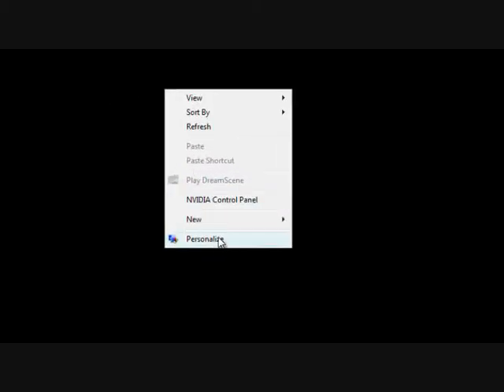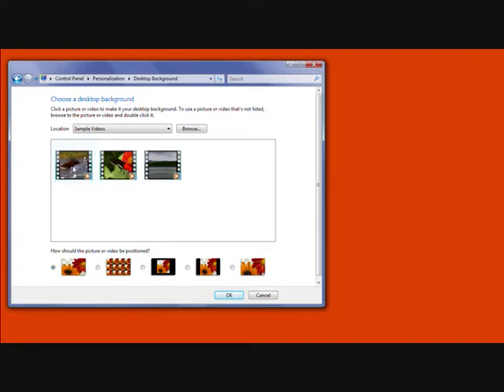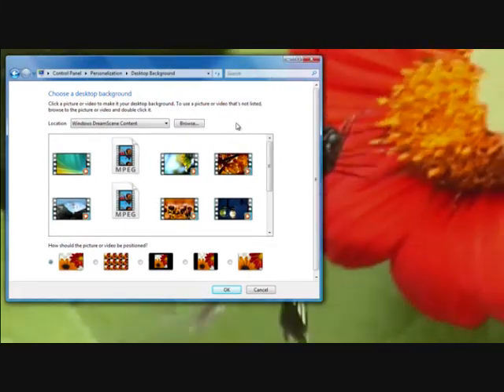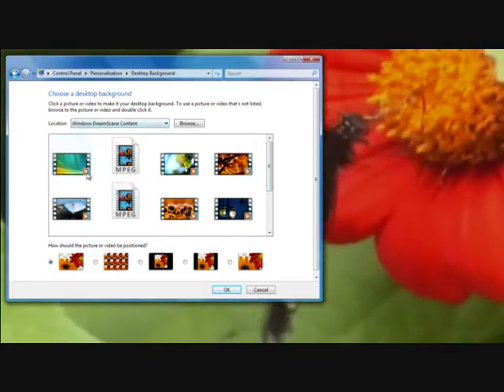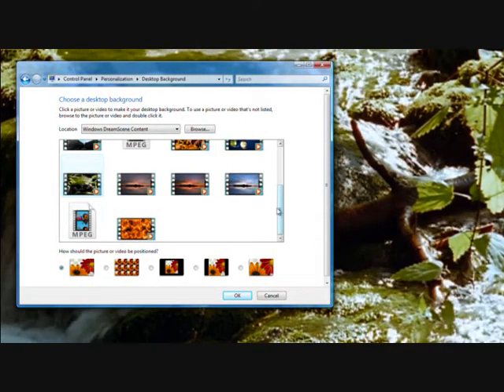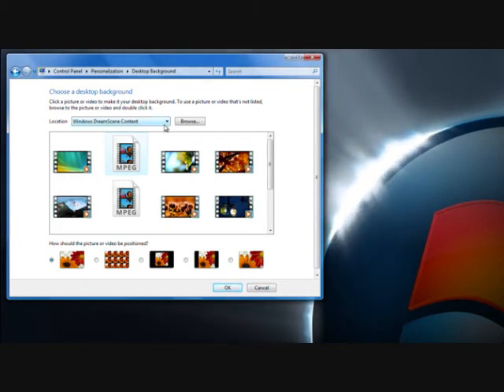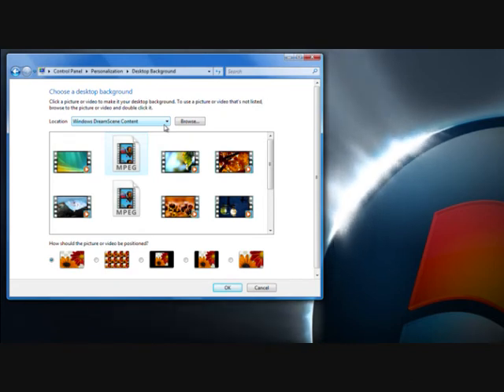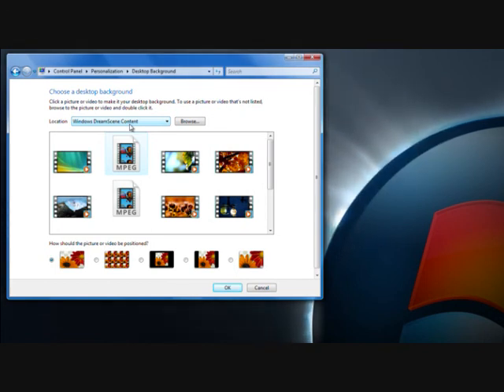Windows DreamScene Content for Windows Vista Animated Background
Quick video on Windows Vista's Windows DreamScene content showing the animated backgrounds for your windows desktop. I'm using Windows Ultimate in this video.